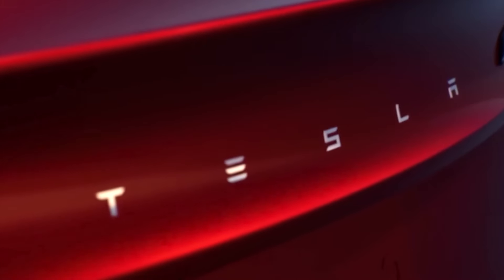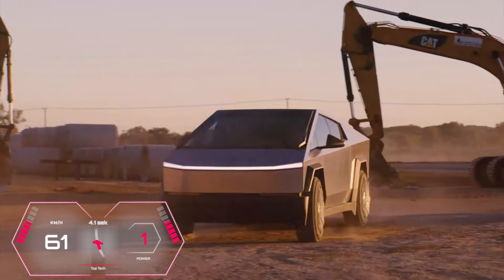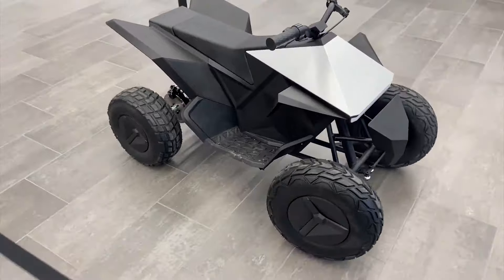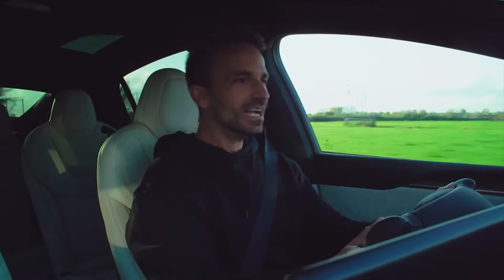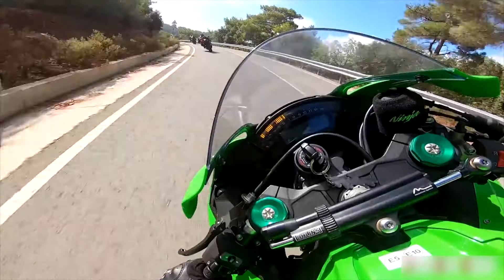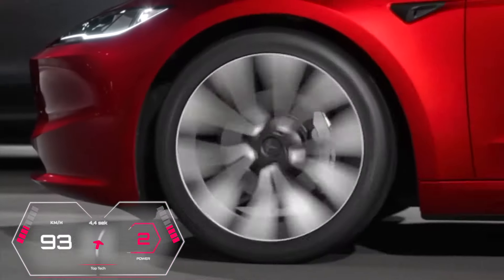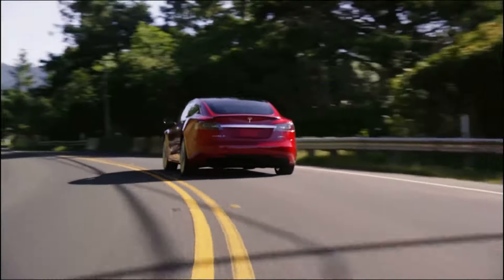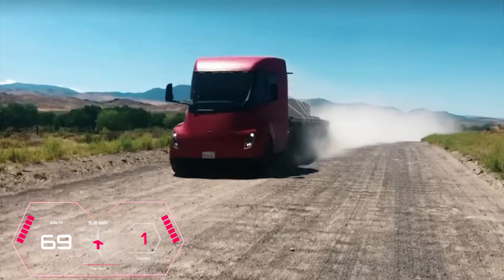Top 10 Craziest Tesla Concept Cars 2024